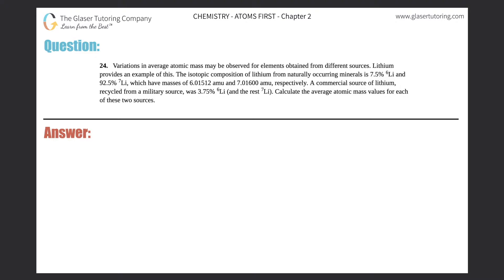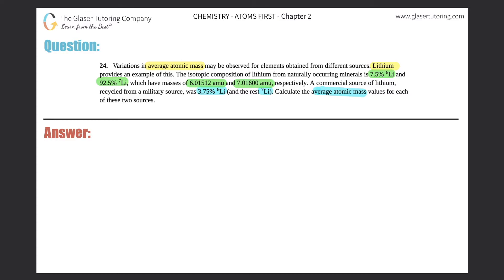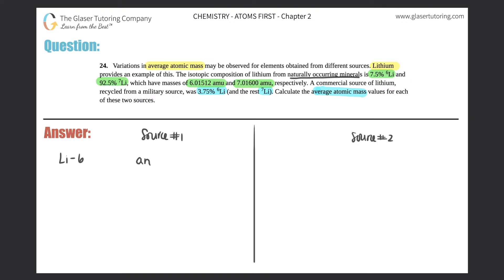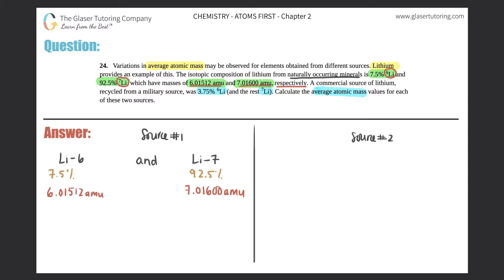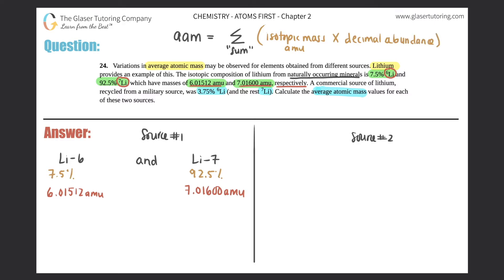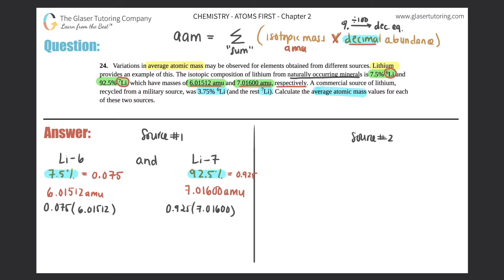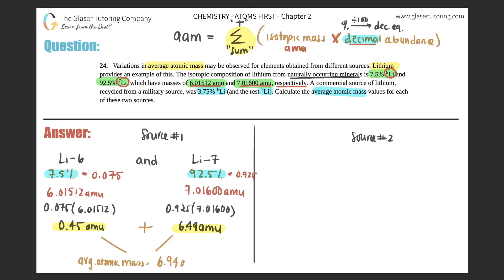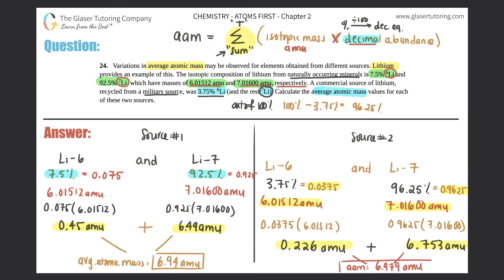2.24 | Variations in average atomic mass may be observed for elements obtained from different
Variations in average atomic mass may be observed for elements obtained from different sources. Lithium provides an example of this. The isotopic composition of lithium from naturally occurring minerals is 7.5% Li-6 and 92.5% Li-7, which have masses of 6.01512 amu and 7.01600 amu, respectively. A commercial source of lithium, recycled from a military source, was 3.75% Li-6 (and the rest Li-7). Calculate the average atomic mass values for each of these two sources.